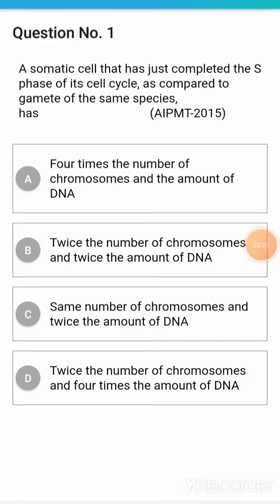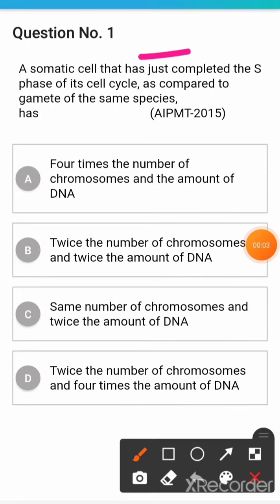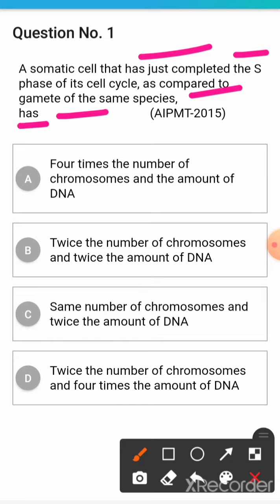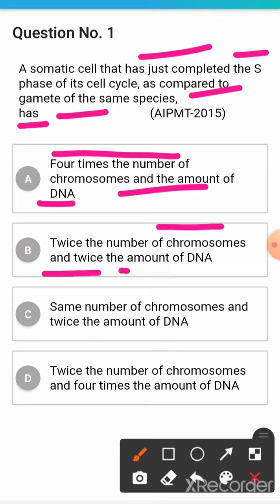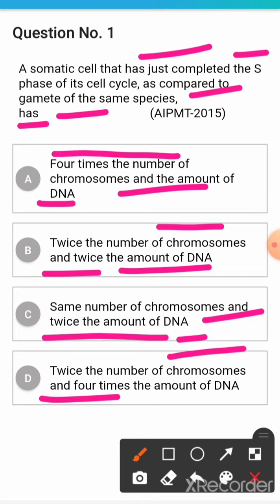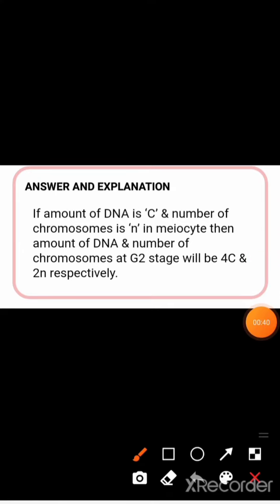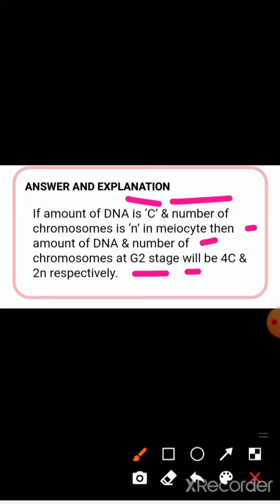Cell the unit of life for neet exam